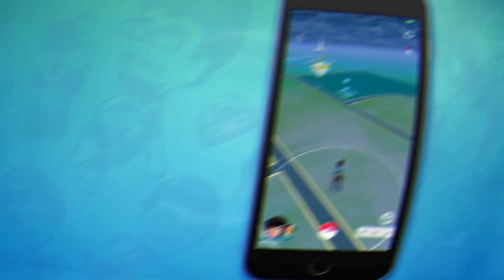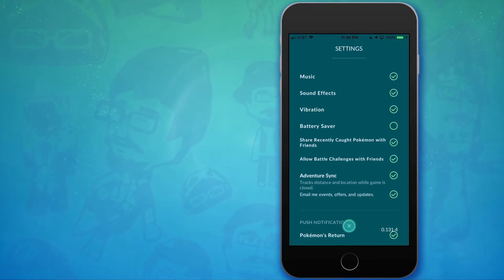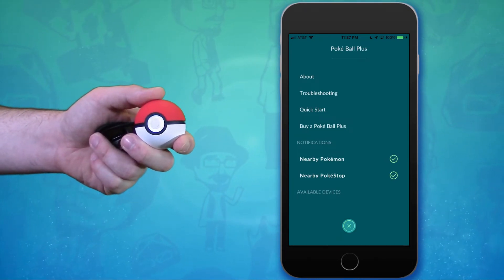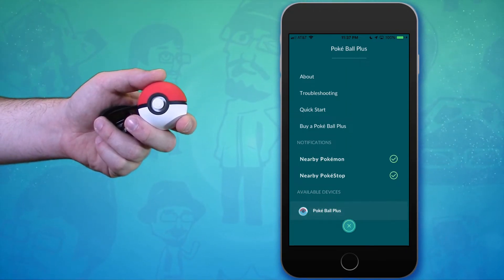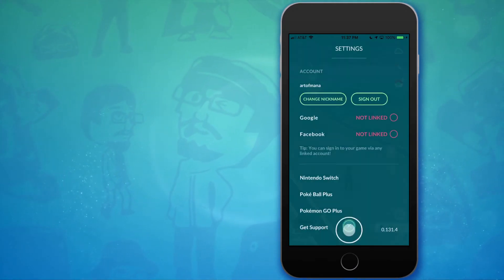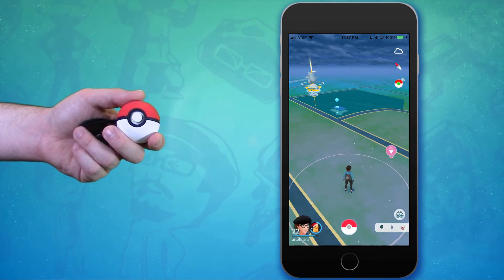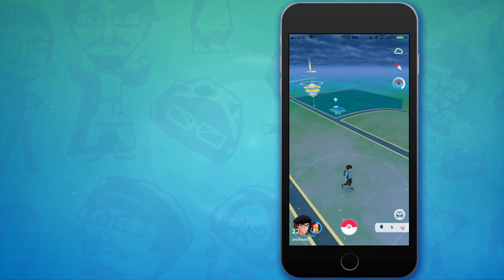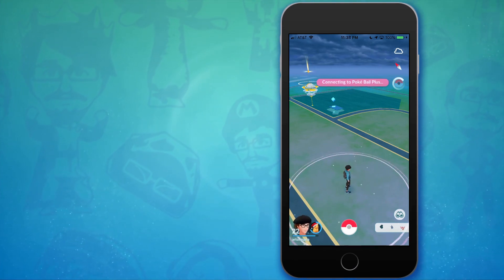TUTORIAL | Poke Ball Plus with Pokemon GO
Arteleha was asking about how to use the Poke Ball Plus controller with Pokemon GO and so I decided to make a quick tutorial for her and anyone else who might be struggling to figure out how to get the ball rolling.